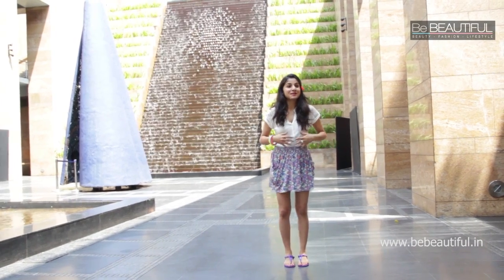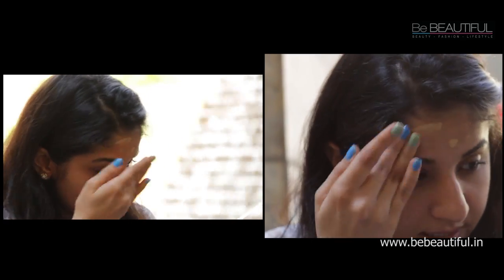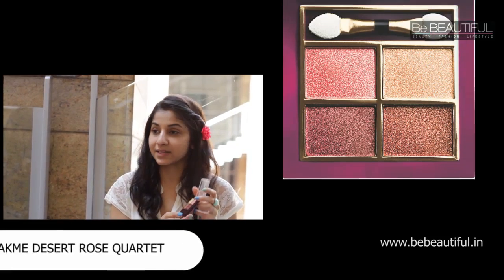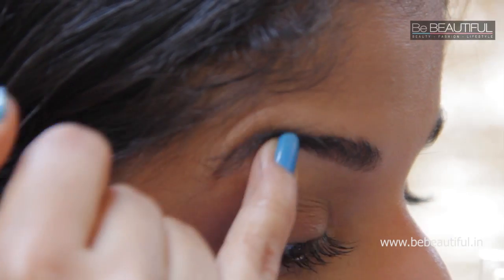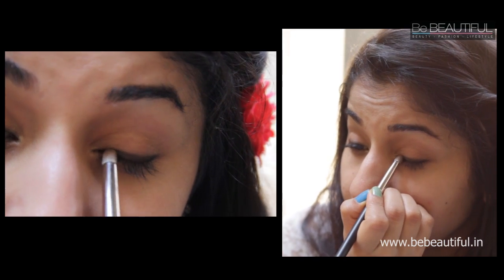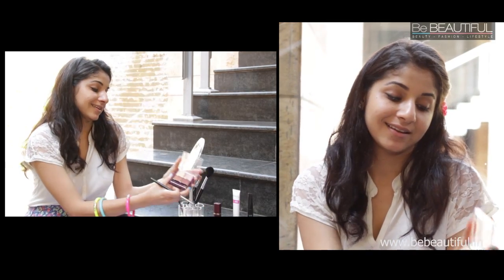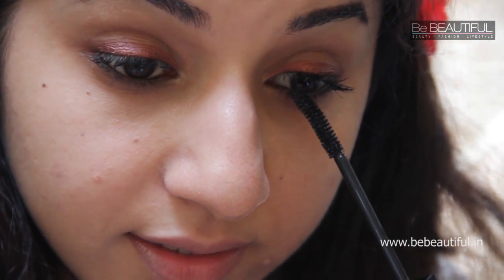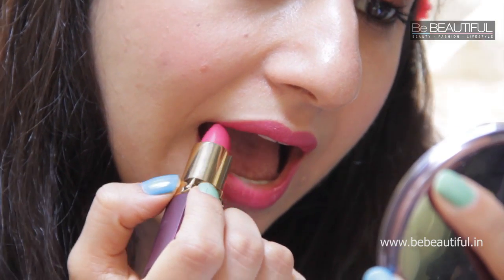How To Do Fresh Minimal Makeup for The Summers | Summer Makeup Tutorials | Be Beautiful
During the summers, you cannot go over the top with your makeup look. The humidity and the sweating in most scenarios lead to the melting of the makeup, leaving the skin parched. Now, if you're in search of a makeup look that is lightweight yet stunning, then this is your guide for the same. Use the recommended beauty essentials to create this minimal yet vibrant makeup look, and look gorgeous even in the scorching heat.